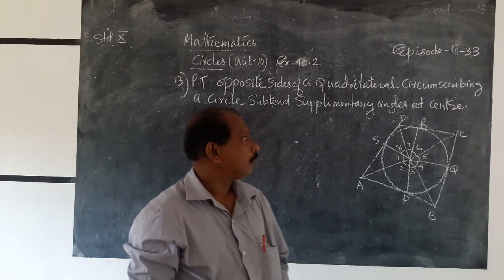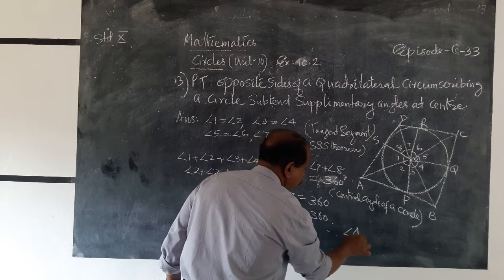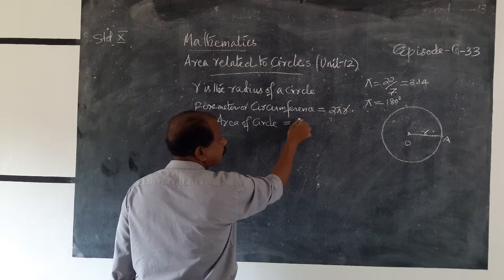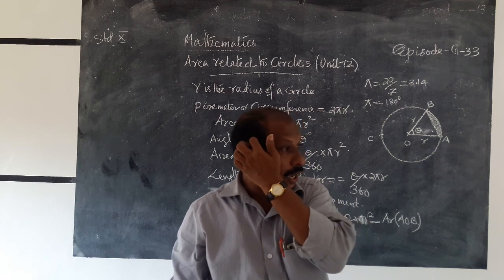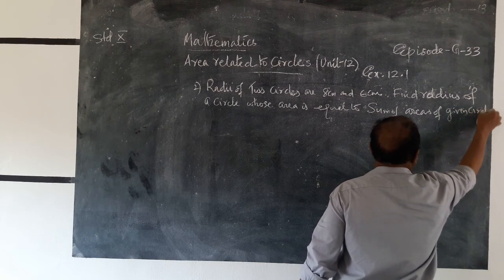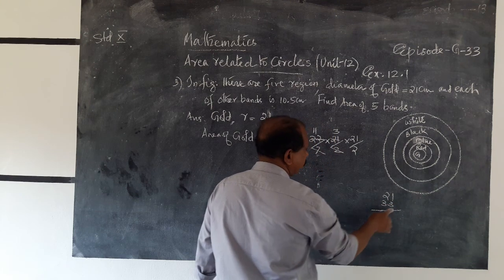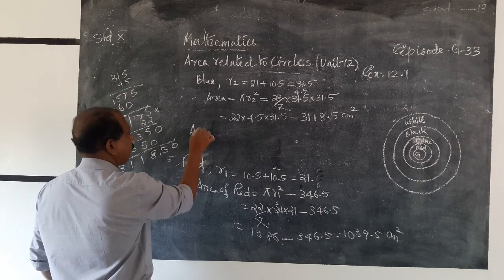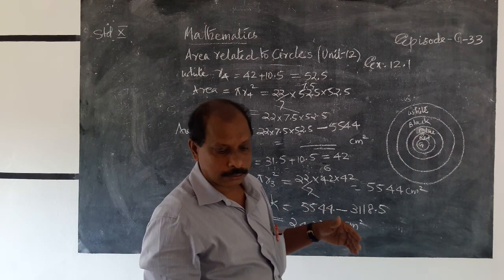HMCS CLASS X MATHS EPISODE G 33